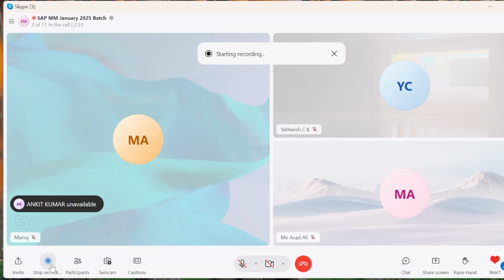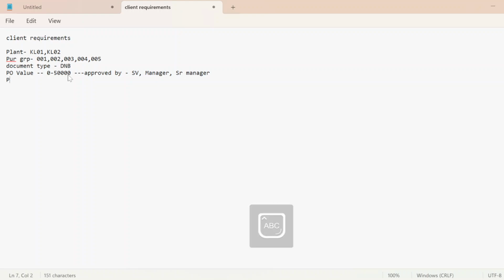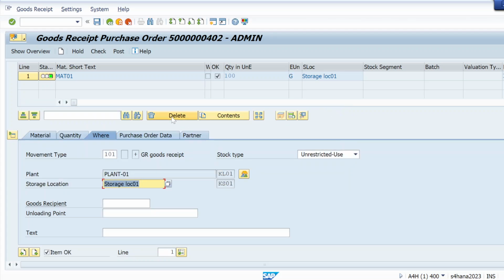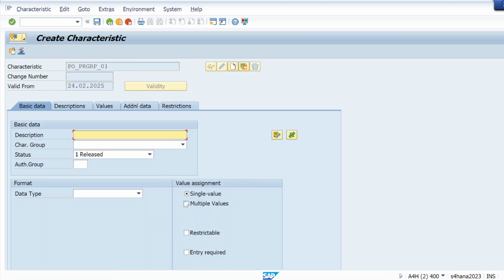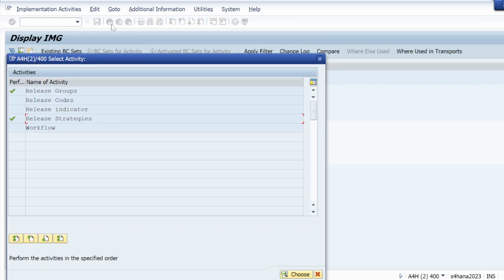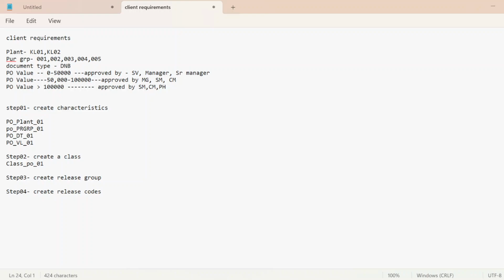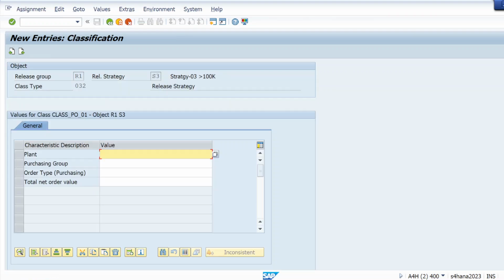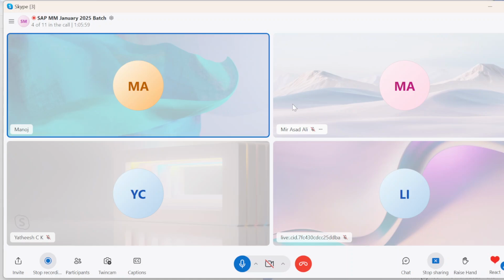Release Procedure for Purchase Order in SAP | Real-Time Scenarios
In this video, you'll learn the Release Procedure for Purchase Orders (PO) in SAP with easy-to-understand explanations and practical real-time business scenarios.

Whether you're an SAP MM beginner, an experienced consultant, or preparing for interviews, this tutorial will help you understand how the Purchase Order Release Strategy works in SAP and why organizations use it for procurement approvals.

📚 What You'll Learn:
Introduction to Purchase Order Release Procedure
Why businesses use Release Strategy in SAP MM
Types of Release Procedures
Release Codes, Release Groups, and Release Indicators
Release Strategy Configuration Overview
End-to-End PO Approval Process
Procurement Professionals
SAP End Users
Students Preparing for SAP Interviews
If you found this video helpful, don't forget to: